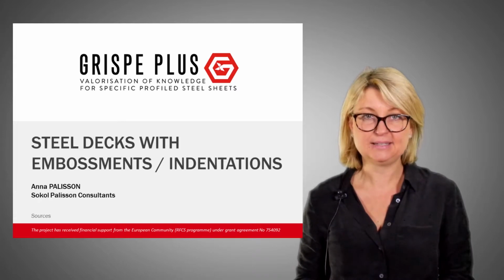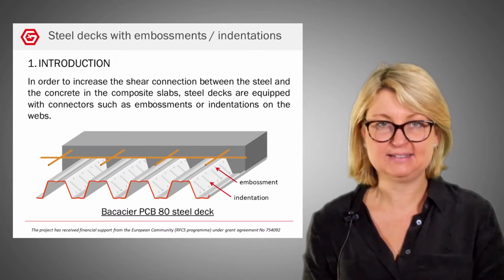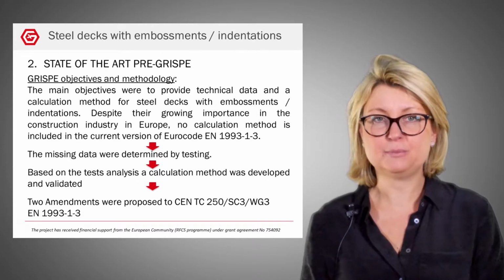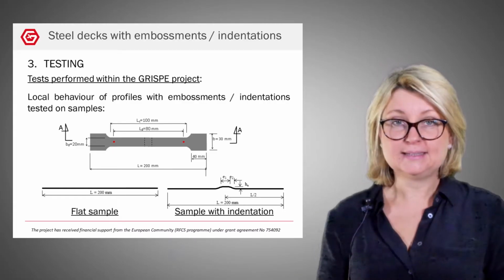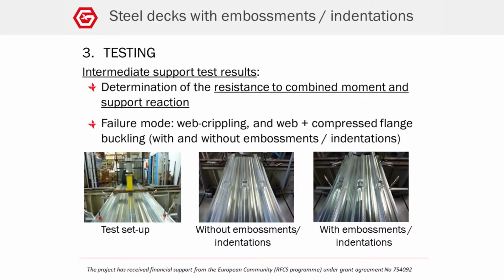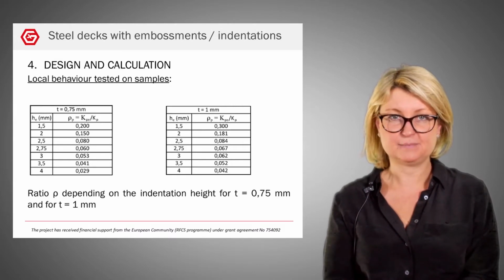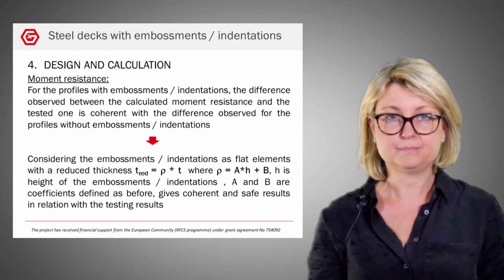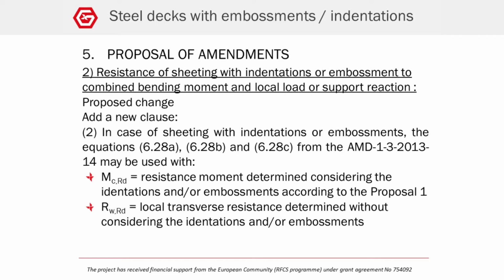STEEL DECKS WITH EMBOSSMENTS - MAIN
Anna Palisson  - Embossments